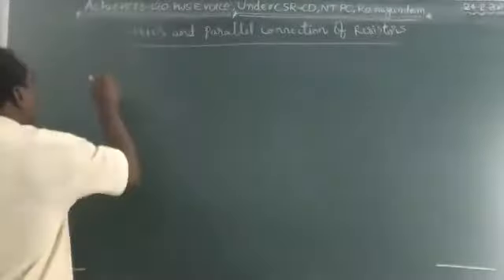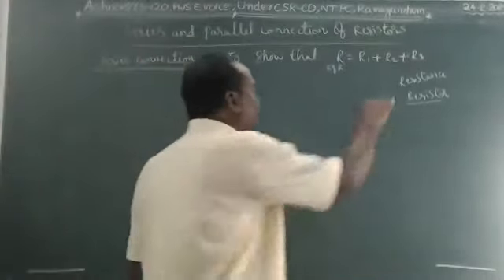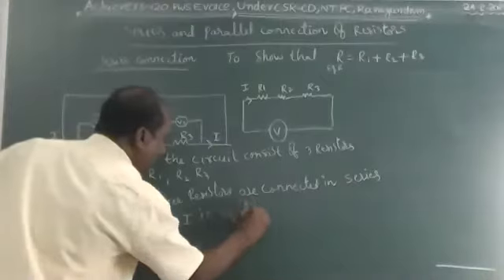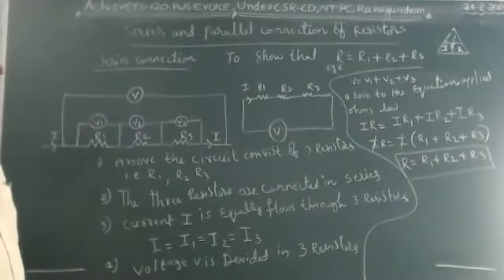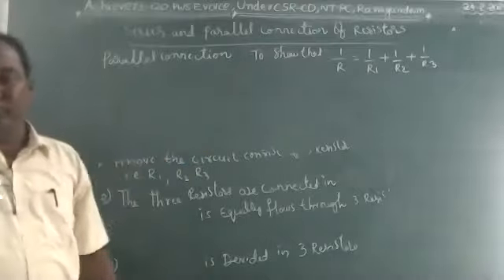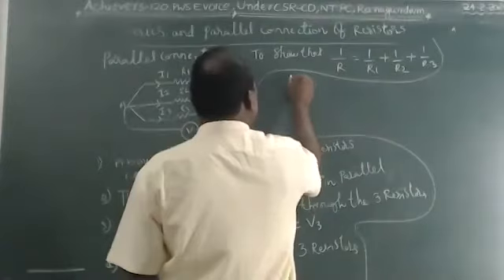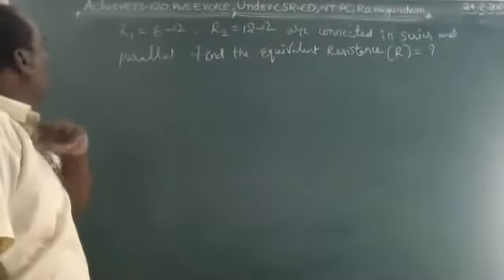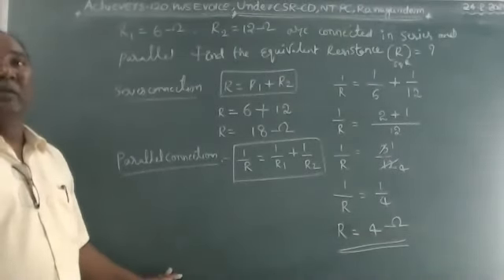X CLASS PHYSICAL SCIENCE-28||SERIES AND PARALLEL CONNECTION||RAVI||ACHIEVERS120 EXCELLENCE